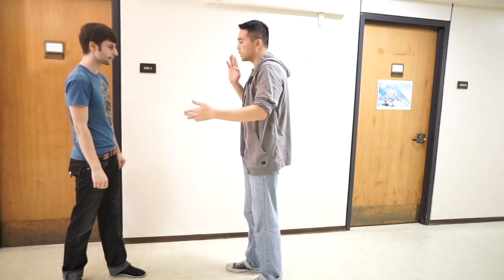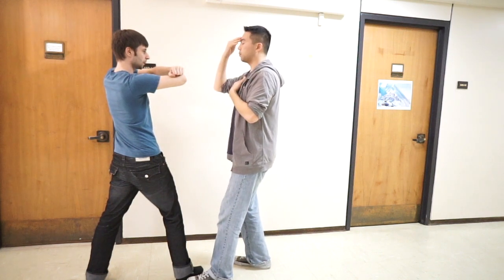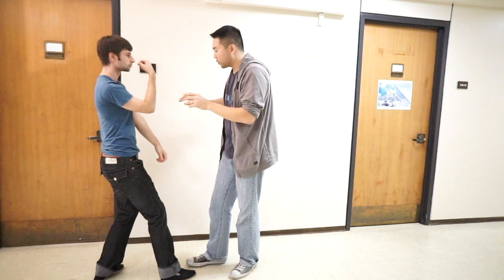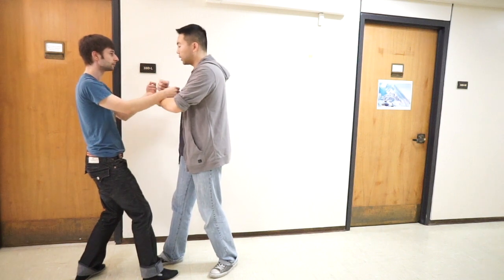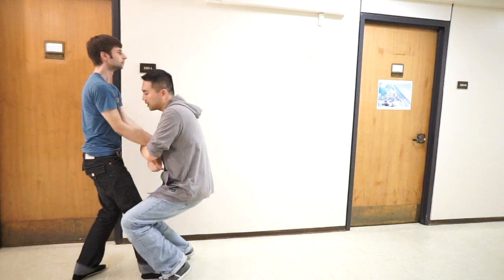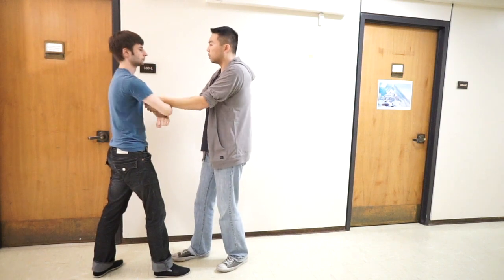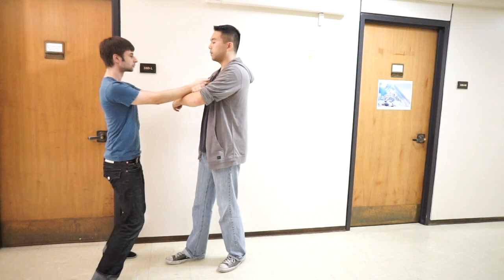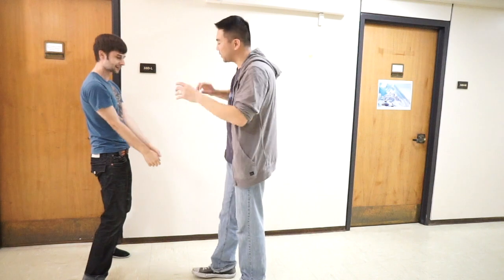Wing Chun Fixed Anchor 2 of 2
Applying rotational force via a fixed anchor